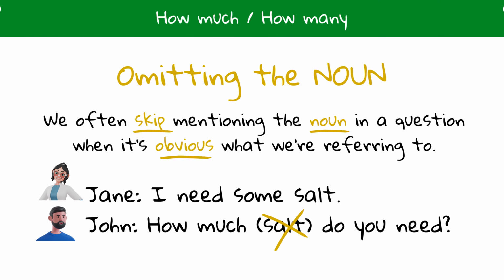HOW MUCH vs HOW MANY | What's the Difference?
In this informative video, we delve into the differences between "how much" and "how many" to help you master these common English phrases! 🎓 Whether you're a beginner or looking to polish your language skills, understanding these terms is essential for effective communication.

🔍We will cover:

🔸The rules for using "how much" with uncountable nouns.
🔸The correct use of "how many" with countable nouns.
🔸Practical examples and common mistakes to avoid.

Don't miss out on improving your English fluency! Watch till the end for tips and quizzes to test your knowledge.